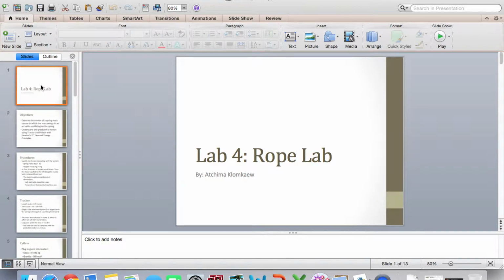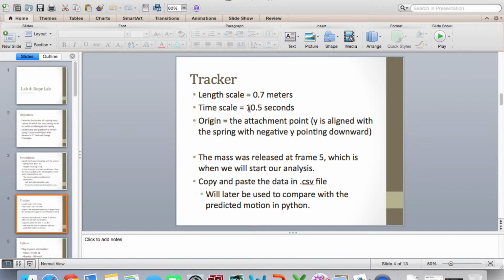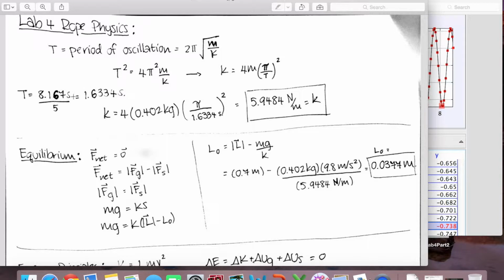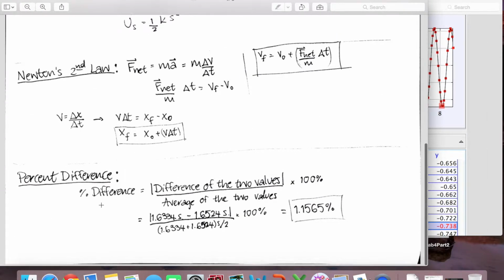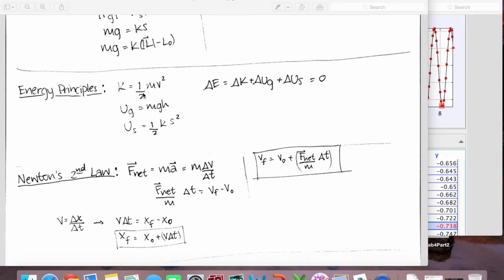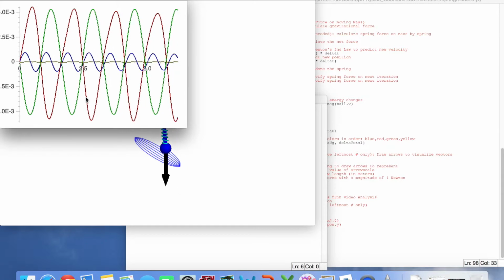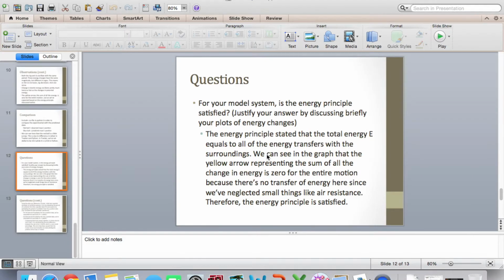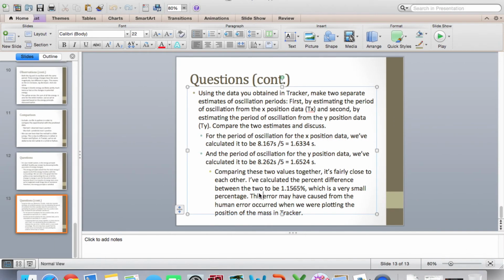Lab4_Rope Lab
This video is about Lab4_Rope Lab